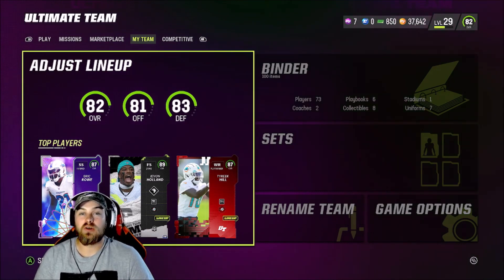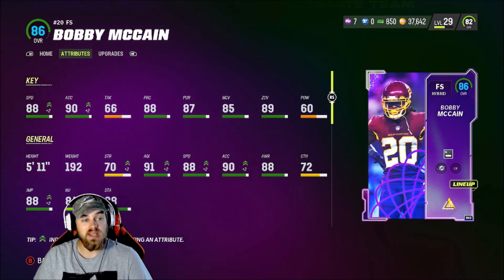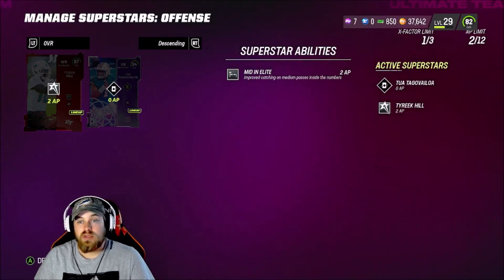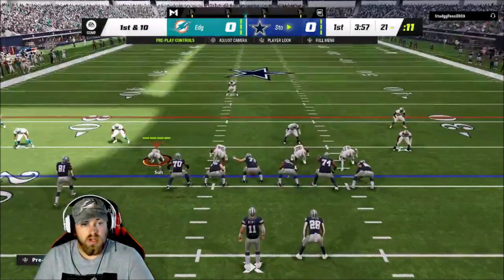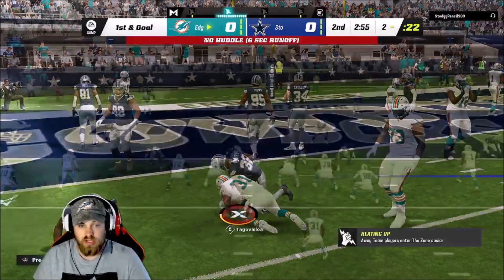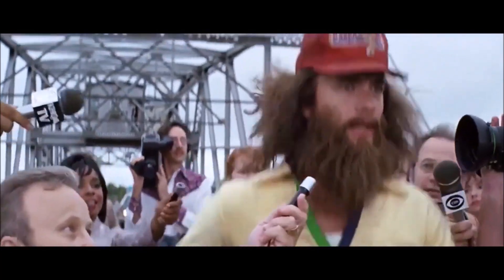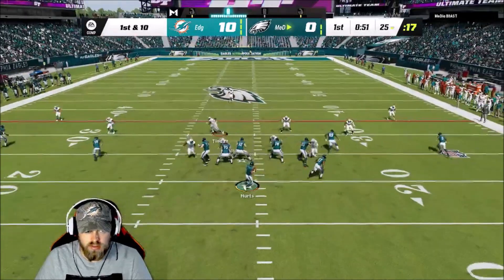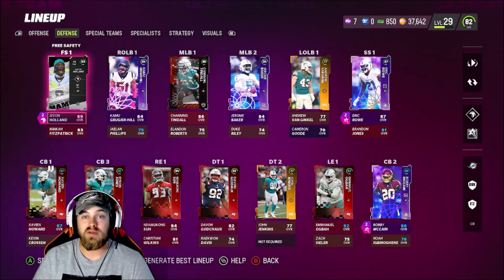90 Speed Jevon Holland Joins The Miami Dolphins Theme Team! Madden 23 Ultimate Team Gameplay!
Hope you guys enjoyed, please smack that like button and sub if you’re new!